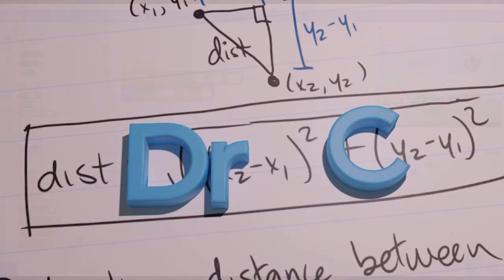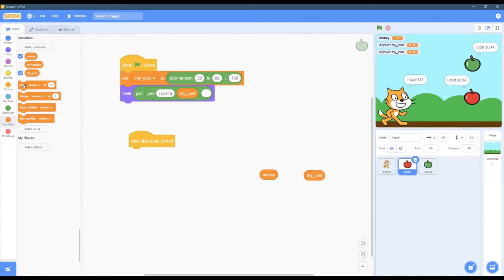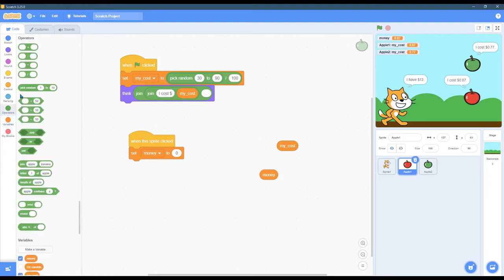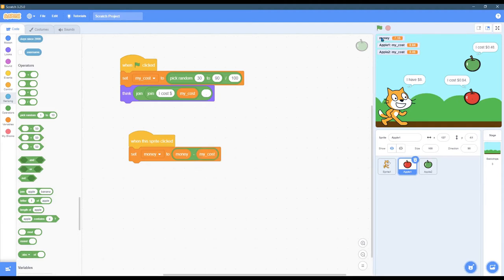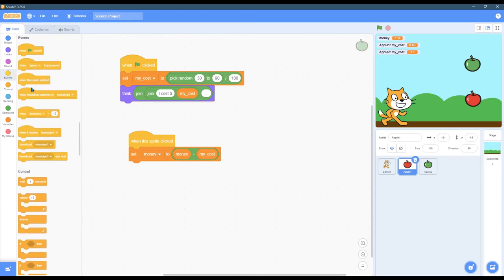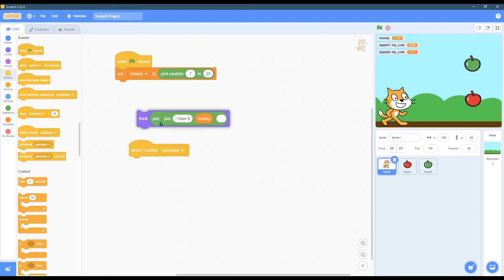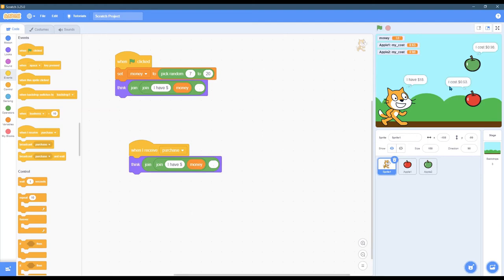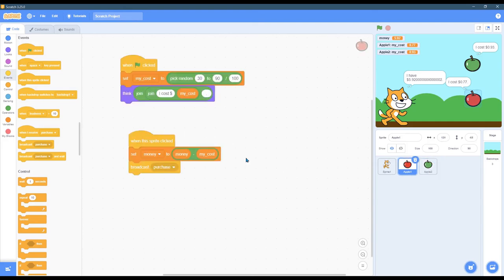Scratch - Variables and Operators